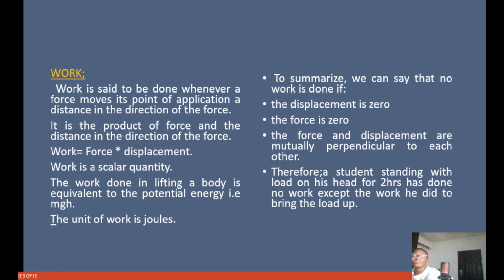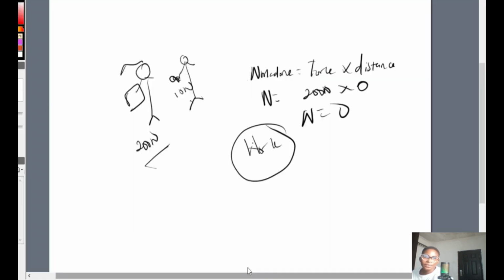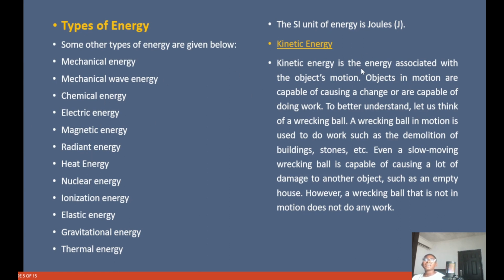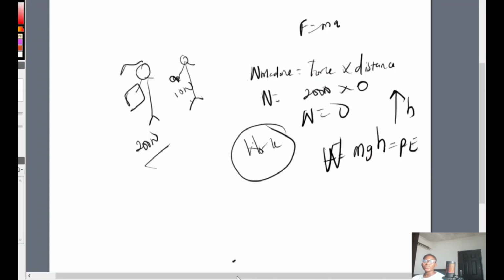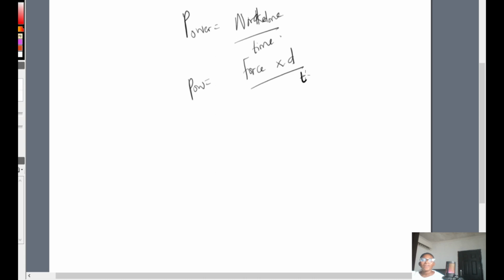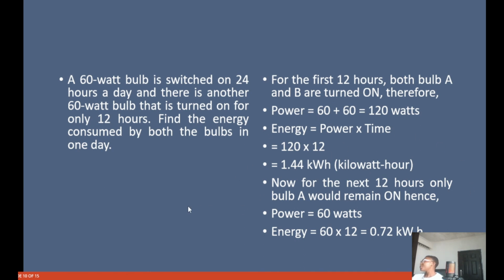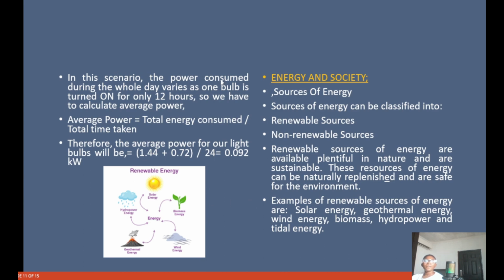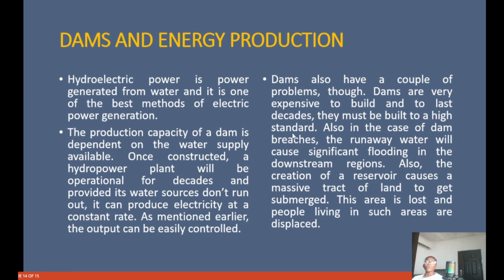EFIWE JAMB PHYSICS: WORK, ENERGY AND NPOWER